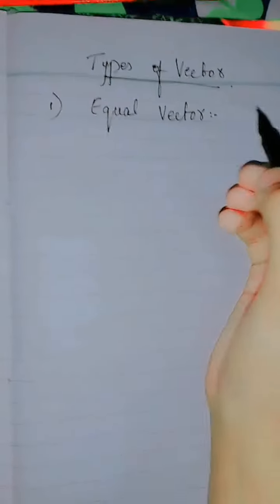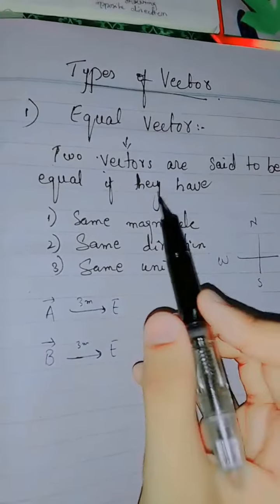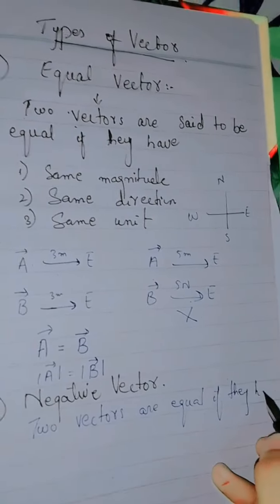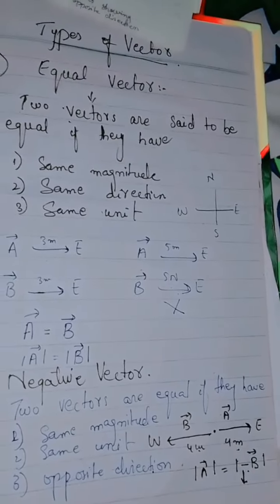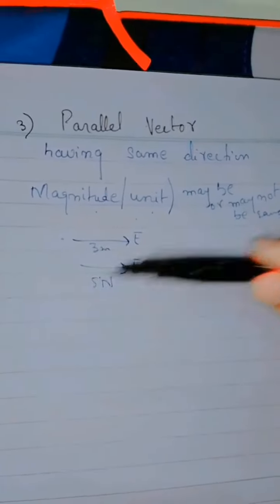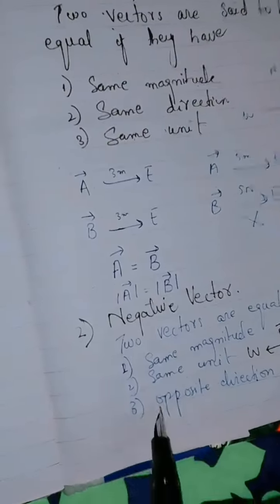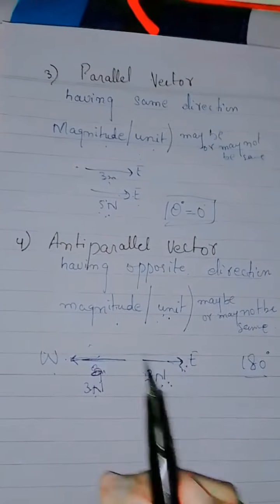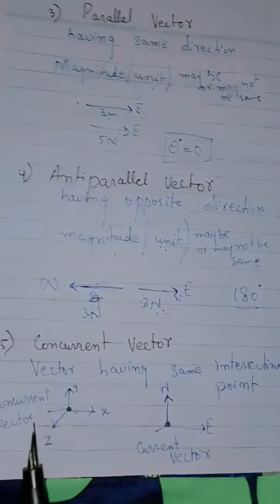Types of vector part:1